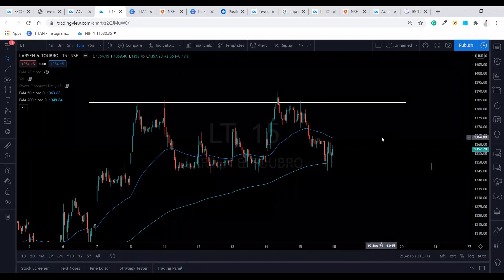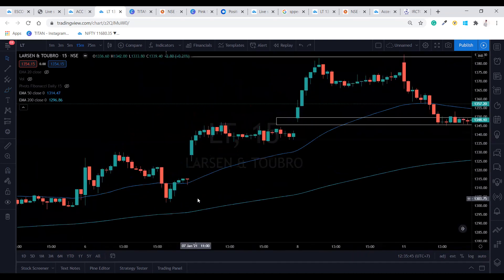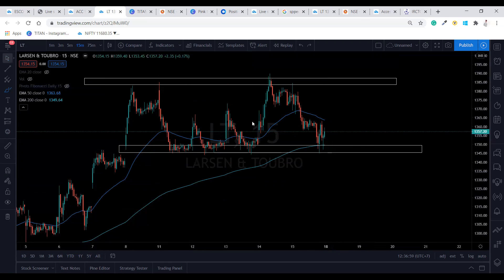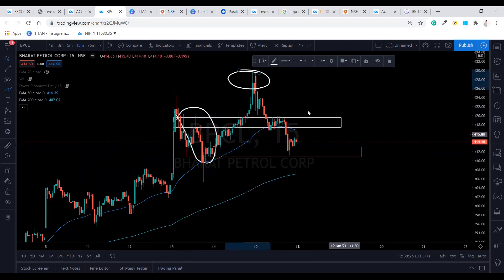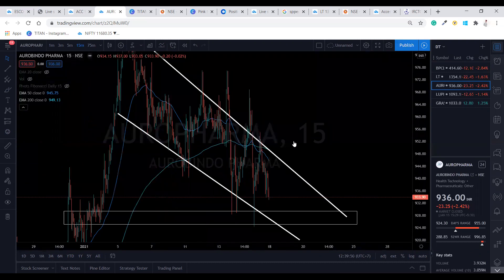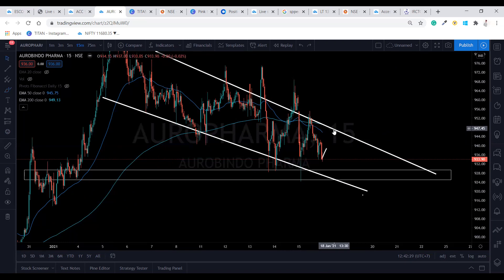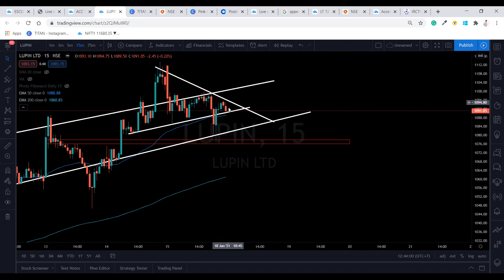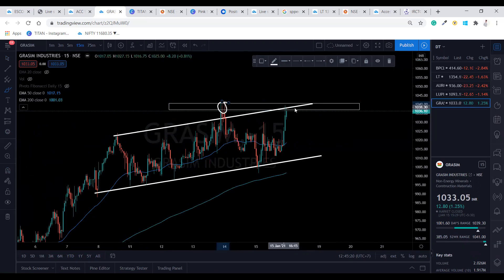MARKET ANALYSIS II 18TH JAN 2021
Watch this video to understand how to take trade tom.

The intention behind this recording is to make you understand the process of trading. Please do your own analysis before taking any trade. The channel won't be responsible for any kind of loss incurred